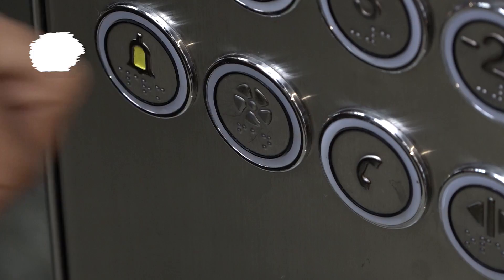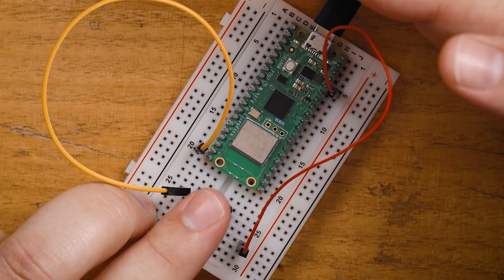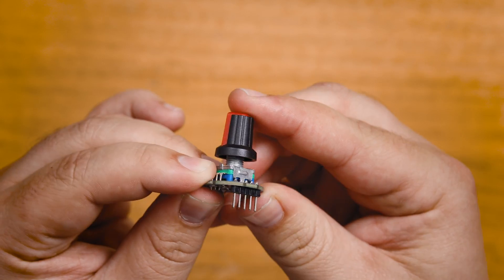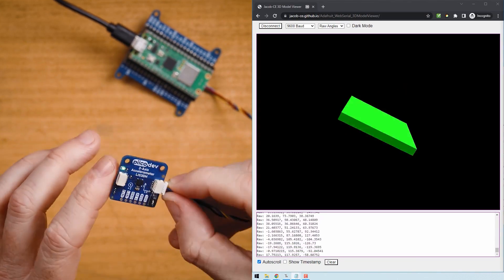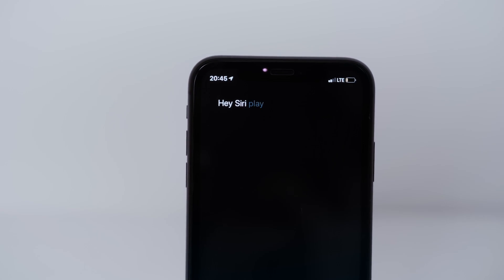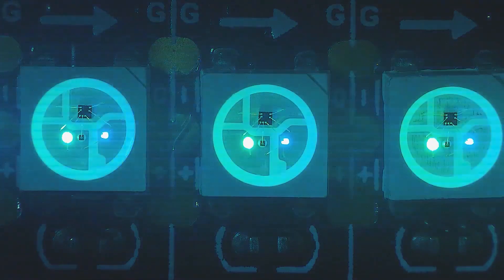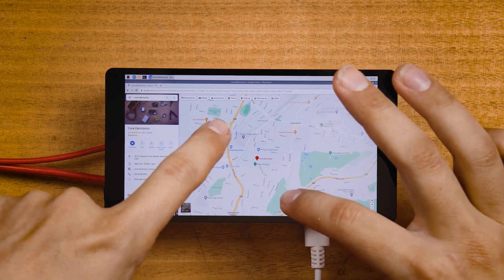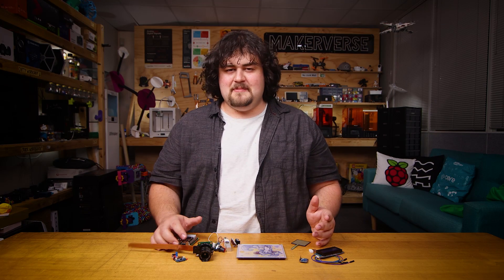Connecting Humans to Your Project | Zero To Maker Workshop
Humans are often a vital part of any maker project, and there are a lot of ways to interface a human with them. Some good, some bad, some obscure, and some you may not think about - all of these are covered in this video of the maker workshop series.

If you are looking to get started with any of the things covered in this video, head on over to the workshop page where we will have some resources on it!

0:00 Intro
1:05 How to make buttons GOOD!
2:01 Rotary Inputs
3:54 Force Sensors
4:39 Biometric Sensors
5:50 Audio Inputs
6:29 Machine Vision
6:55 Low-Tech Inputs
7:48 Displays
10:05 The Touchscreen You Already Own